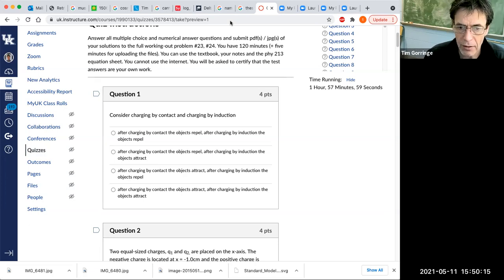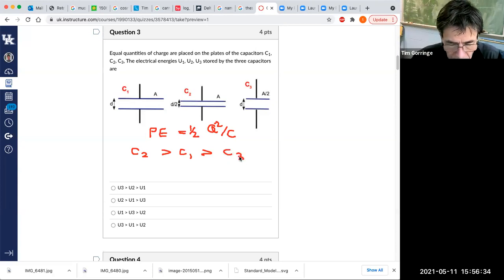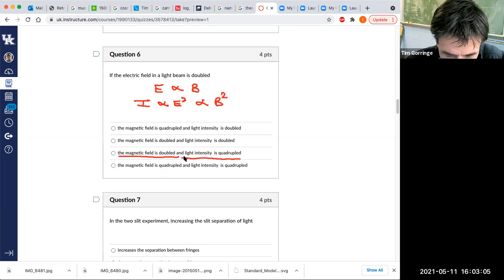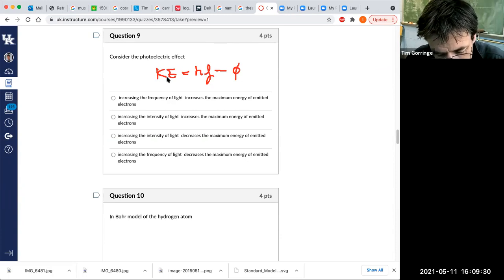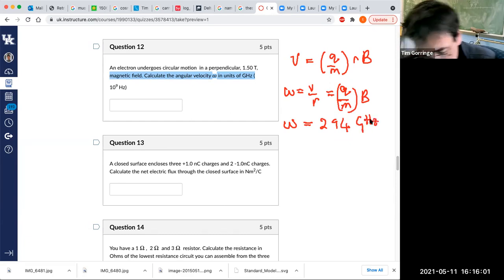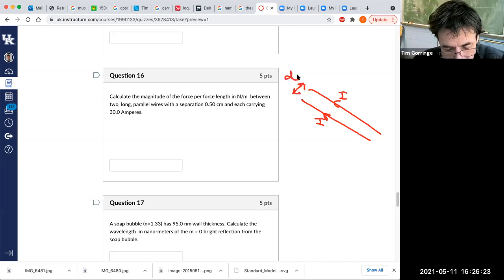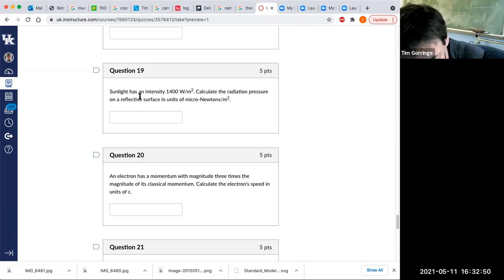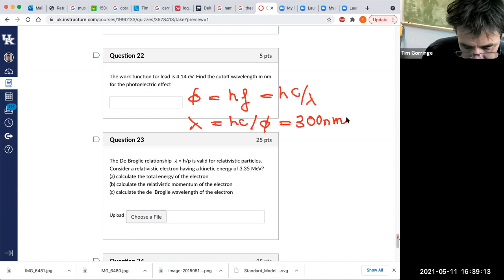general physics II, lecture 28 - course review through my solutions to the practice final